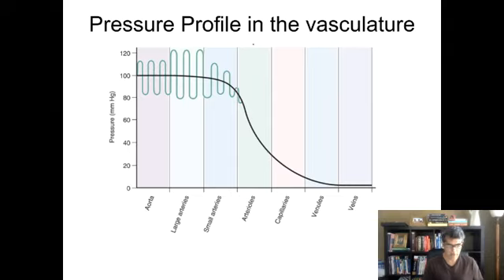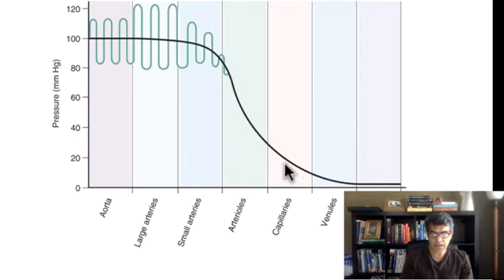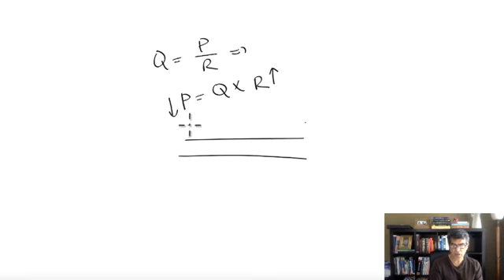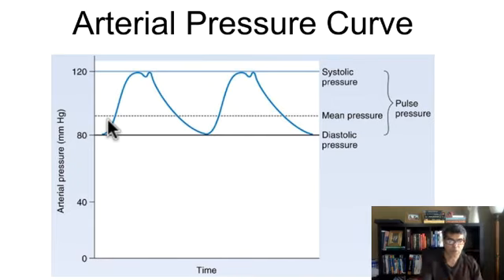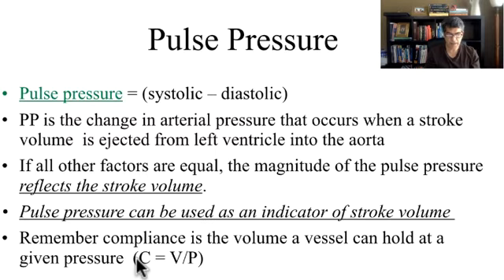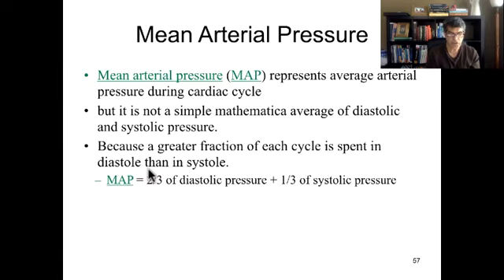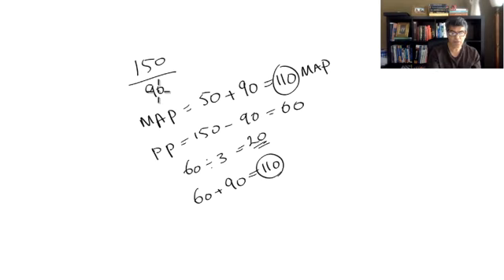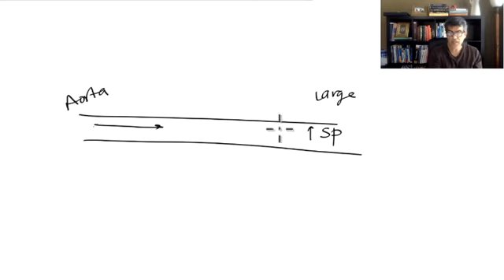Ch 14 heart part 2 4